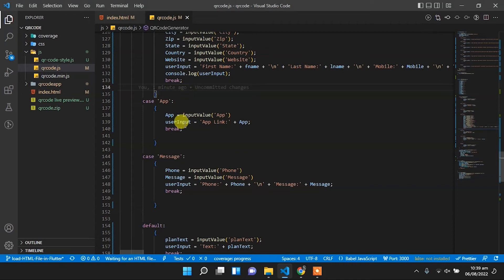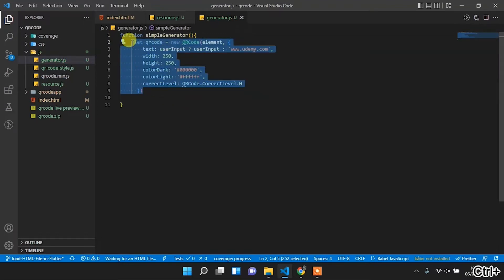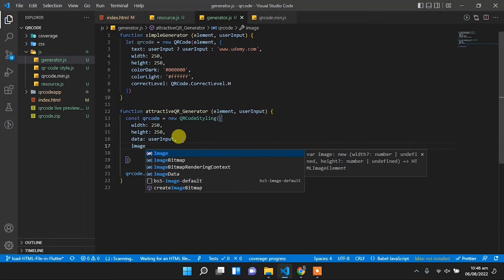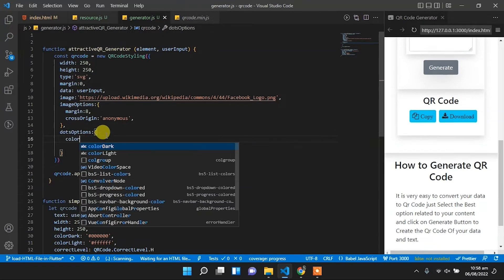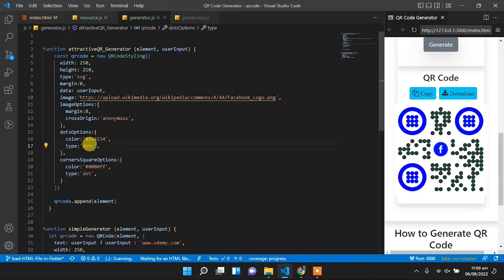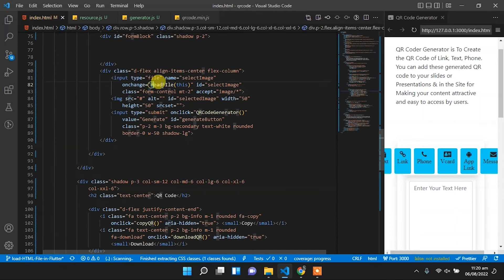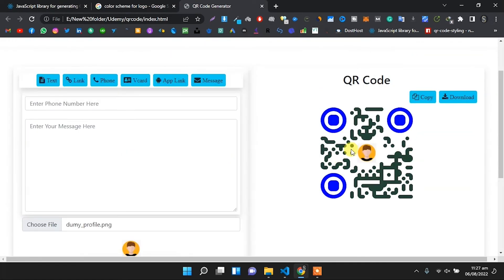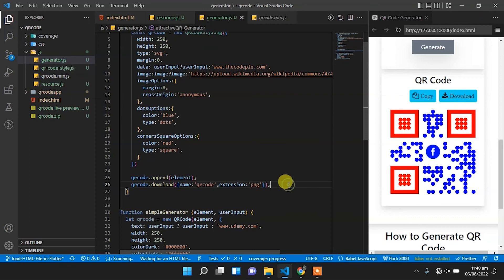QR code generator with picture inside | make QR code with logo | QR code with photo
In this video, I have shown you how to create a Qr code generator with picture inside. This Qr Code generator makes qr code with a logo. I have used HTML CSS & JavaScript to build a QR Code Generator Website. In this app, you can enter a text or URL and Generate a QR code with photo. Qr Code Generator using JavaScript codes are capable of storing lots of data, and users can easily access the information by scanning the QR code.

Other Libraries for showing selected Image